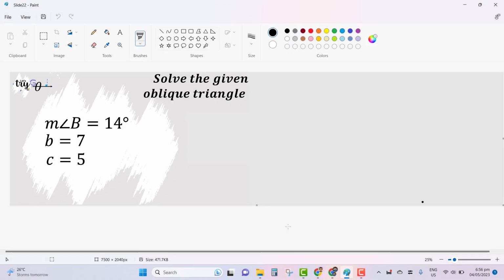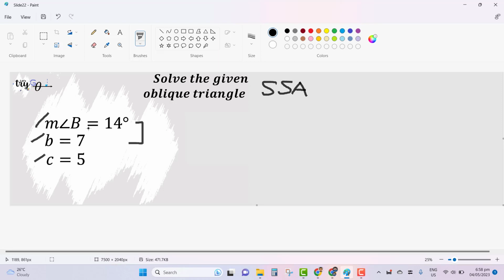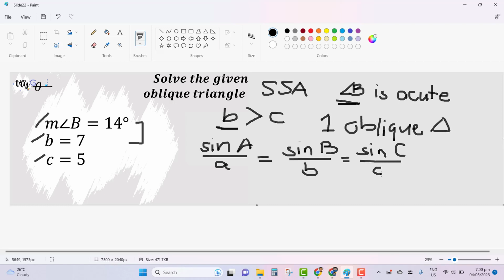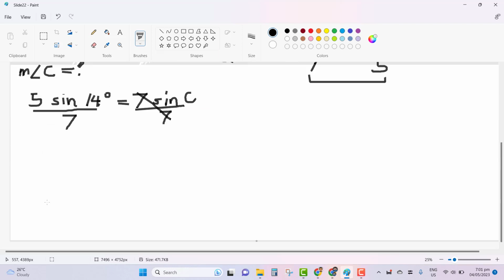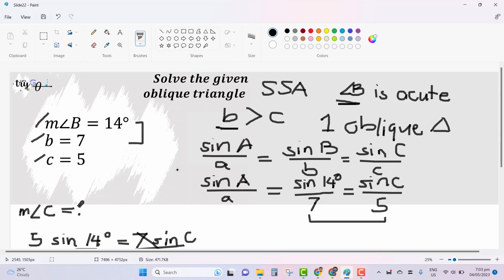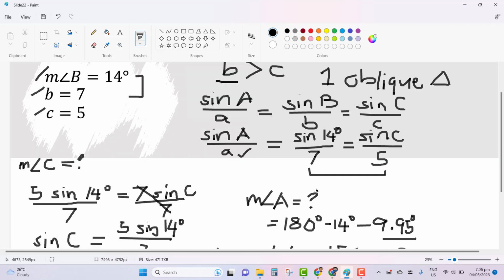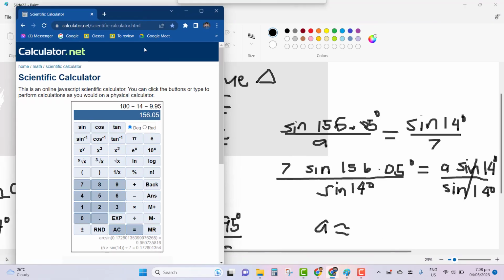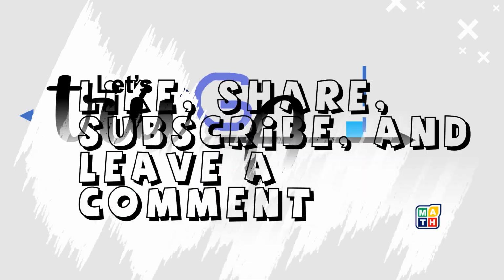Solving SSA Oblique Triangles_1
Solving SSA Oblique Triangles

This video demonstrates suggested processes for Solving SSA Oblique Triangle. It includes a short discussion on the total number of SSA oblique triangles that can be formed using given measurements.

Credits to
1. MS PowerPoint for video production.
2. Camtasia 2019 for video editing.
3. MS Paint for the presentation and demonstration.